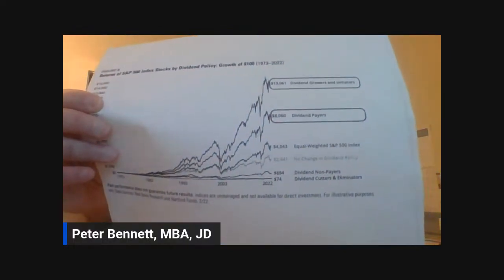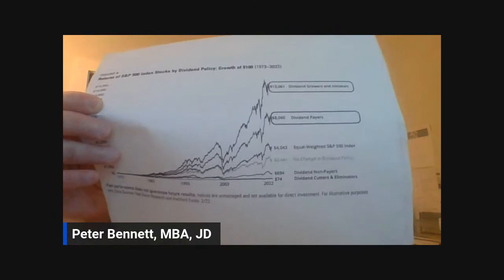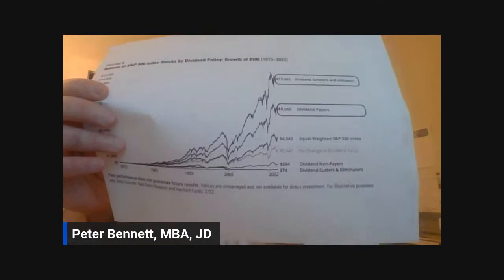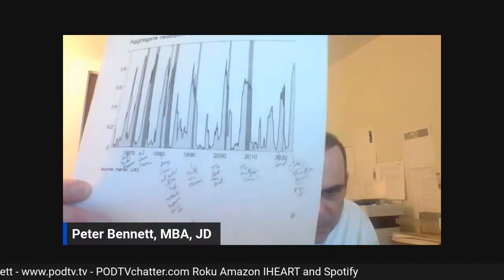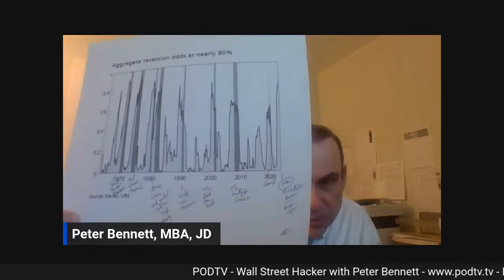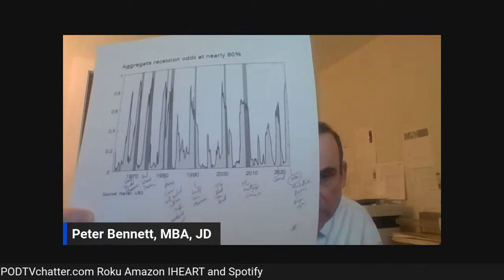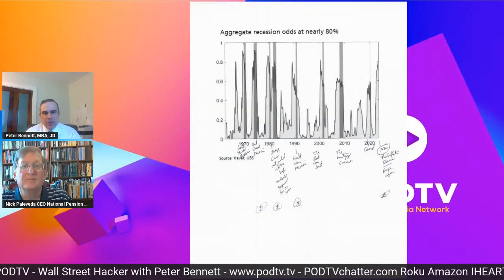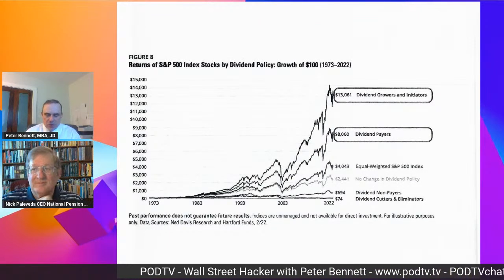Wall Street Hackers